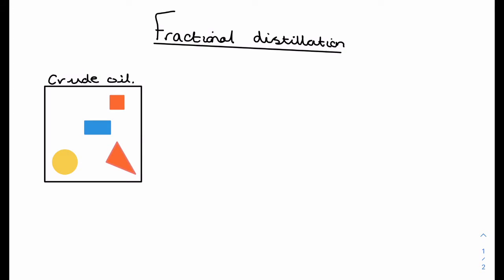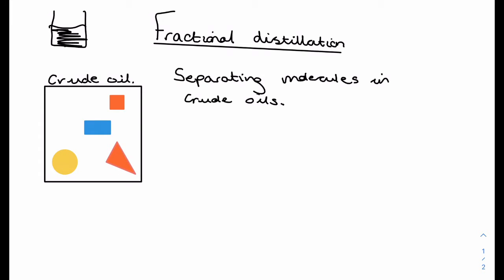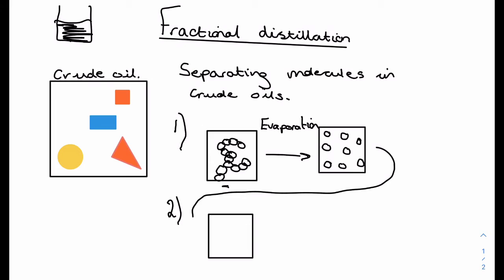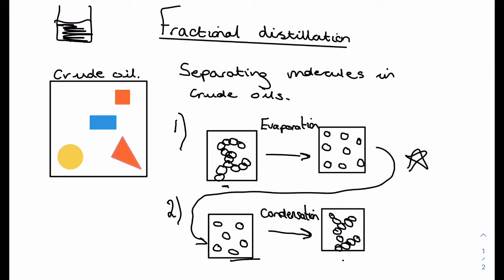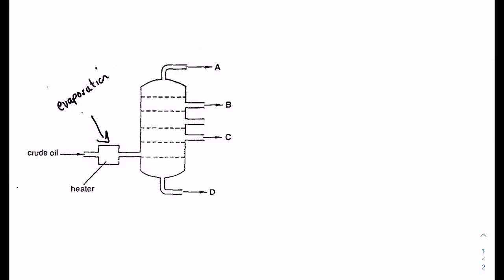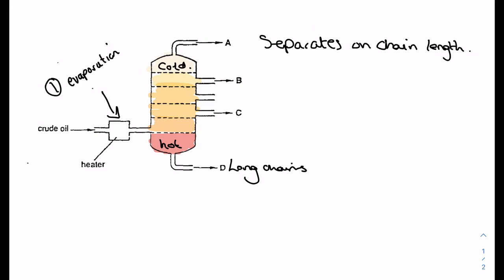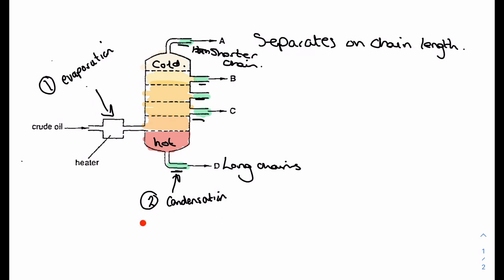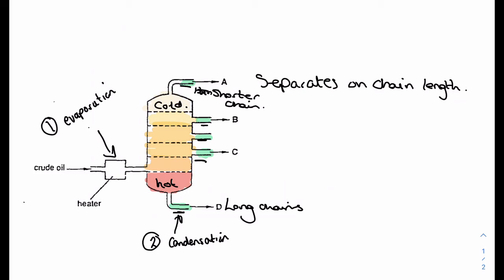Fractional Distillation Foundation